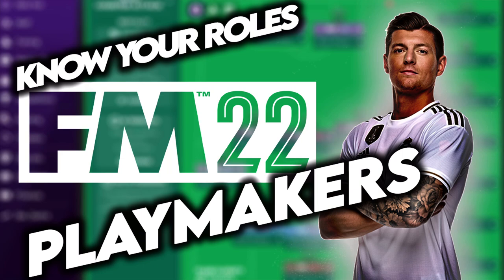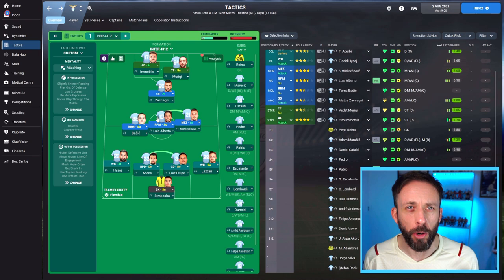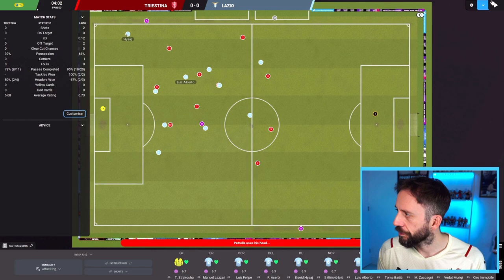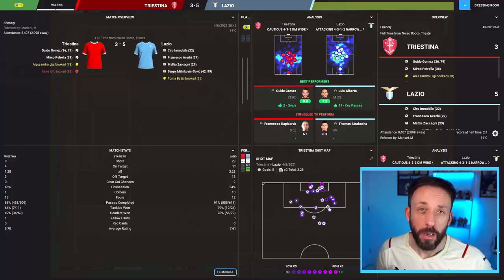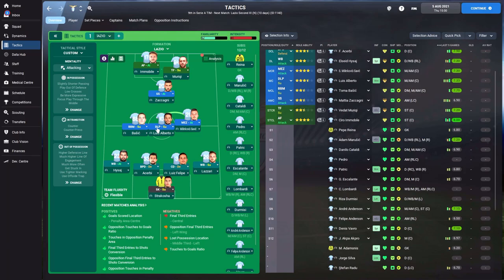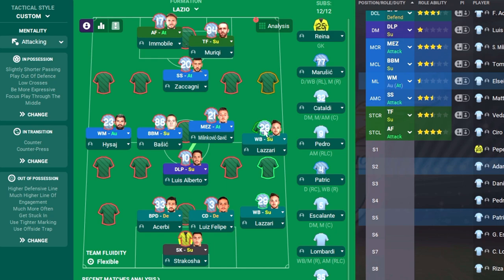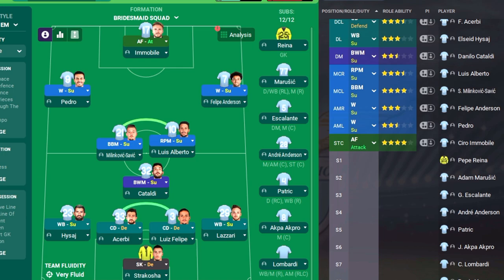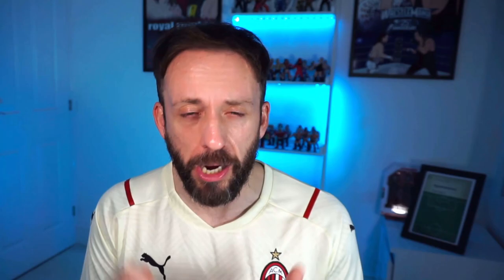FM22 | BEST PLAYER ROLES | FOOTBALL MANAGER 2022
Player Roles! Know your Roles is a series that shows you how to get the best out of your favourite FM22 roles. What formations to use them in and what to avoid, plus a detailed look in-match of how the role performs!

NEW MEMBERSHIP option now available on the channel too!